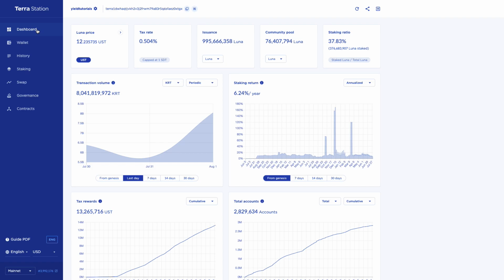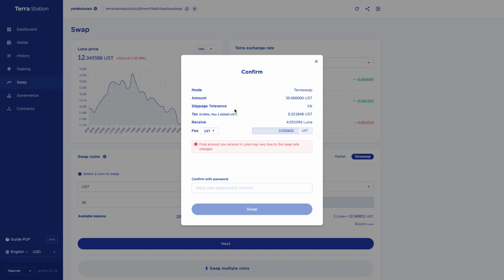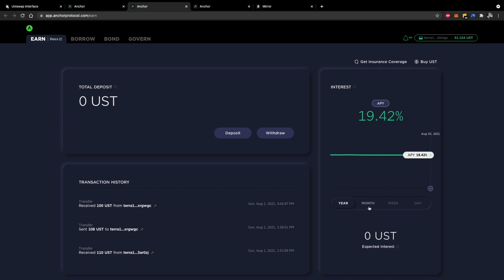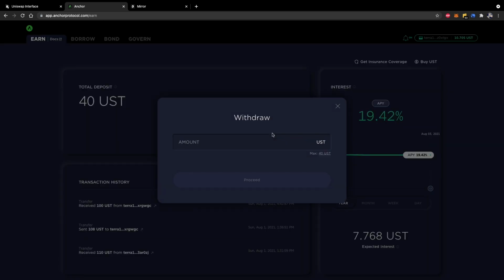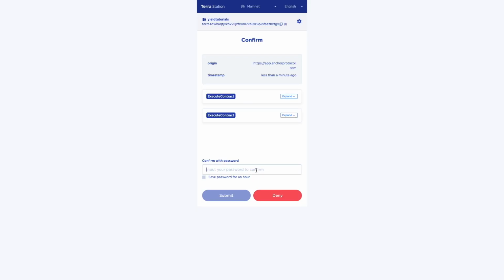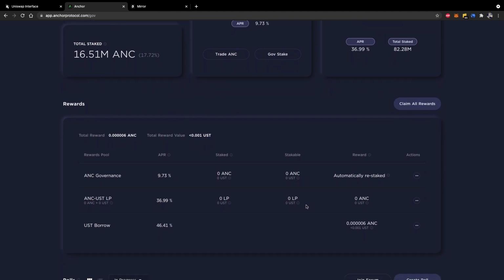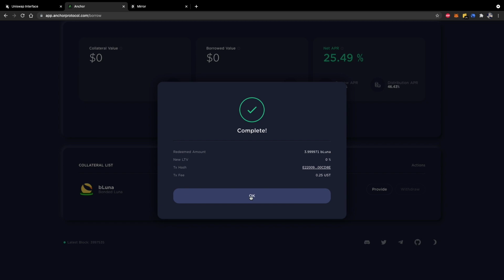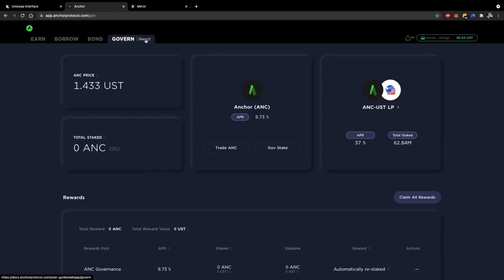Terra Station and Anchor Protocol - 20% Stablecoin Yield - Luna Staking - Yield101 Part 2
A Quick tutorial on how to use your new Terra wallet, overview of feautures, and how to use it to connect to Anchor protocol and earn stablecoin yield, bonding and burning Luna for collateralisation and how to take and repay DeFi loans on the platform. Phew. Enjoy!

0:00 - Intro
0:24 - Staking LUNA
6:12 - Anchor/UST
12:15 - Borrowing
25:28 - Outro

If you want to make passive income via digital assets, now is the time to join our inclusive community

Yield labs hosts FREE community calls focused on generating yield via digital assets.

TIP our content :

ETH / ERC20 : 0xbAF1154Cb324dFA9e6556b6e9B7a811F78fcDFFb

BTC : 3HuwN2owmE1TuajicTKW41vtByaZihFAb6